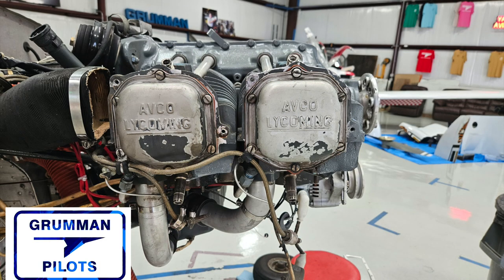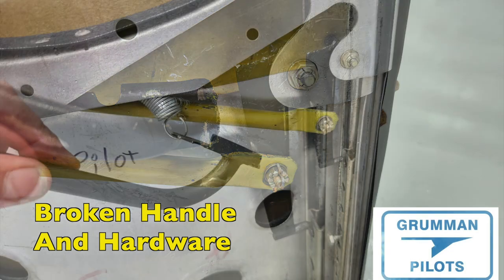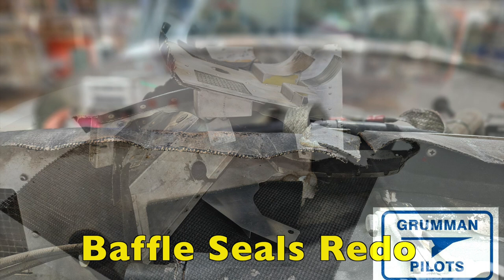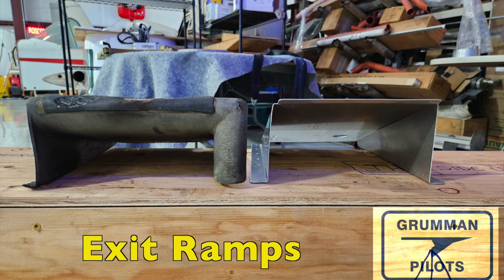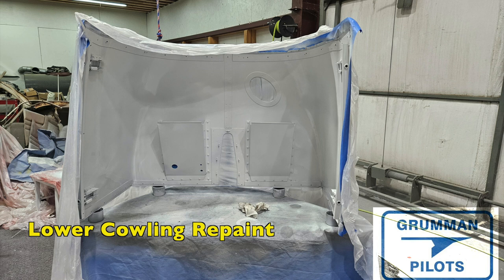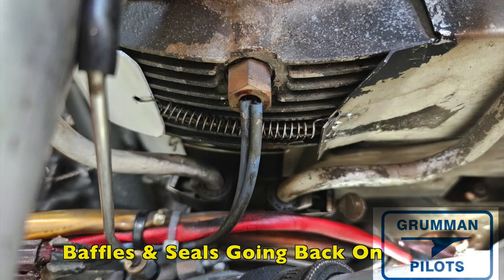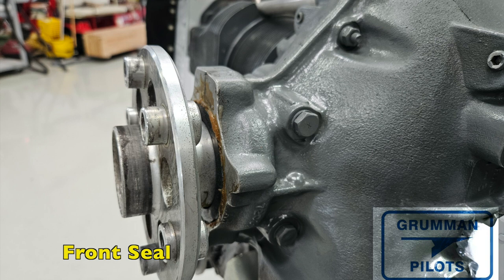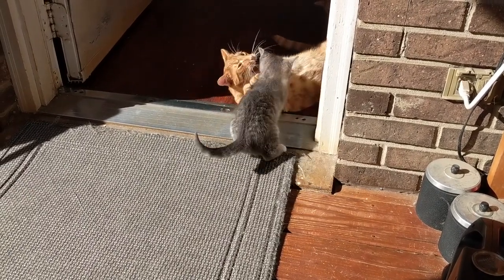1500 hour Tiger, clean with lots of small issues fixed - Grumman Style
1500 hour Tiger,  clean with lots of  small issues fixed - Grumman Style:  There was quite the list of things to fix, all with owners' approval.  We saved some things for next year.  All does not have to be done in one year unless airworthiness is an issue.  Video 1,463 in the Hit Parade.  It pays to have your plane checked by a detailed shop to get a good list of issues to address.